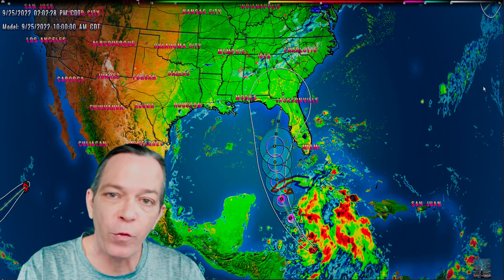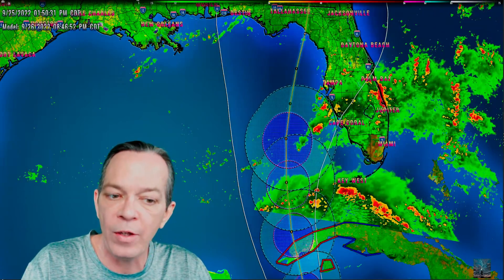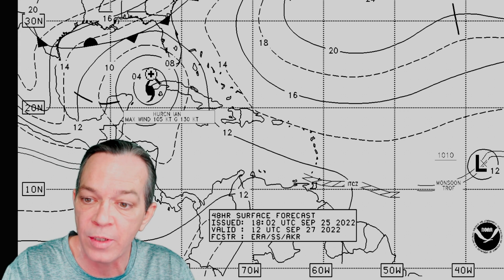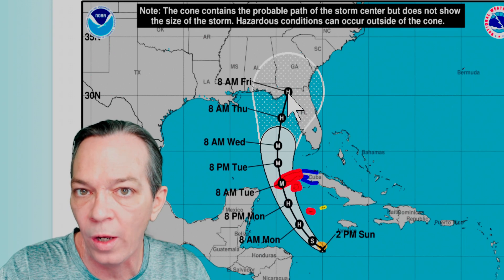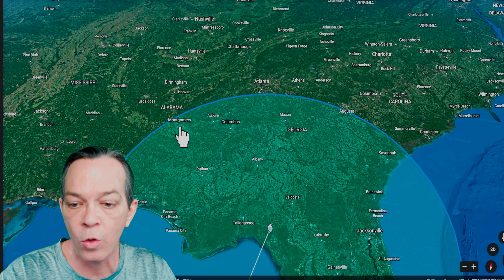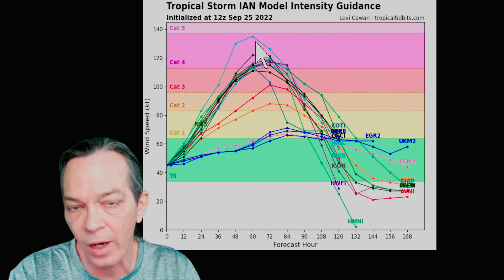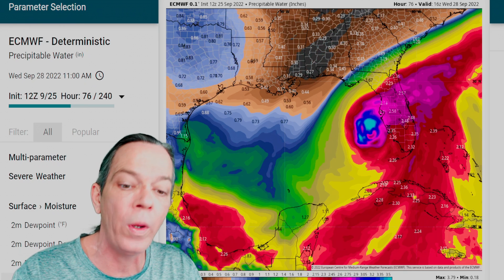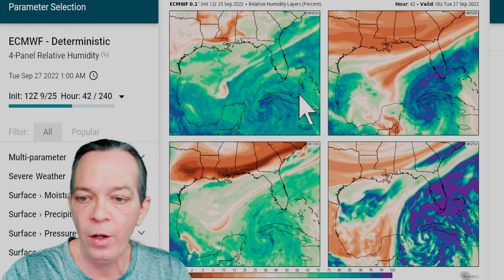Latest Tropical Weather Update, Watch This Before You Leave!! - The Weatherman Plus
Thank you for helping another.

Latest Tropical Weather Update, Watch This Before You Leave!!